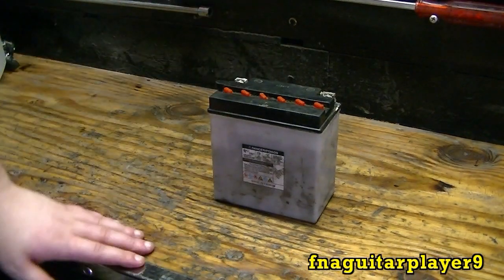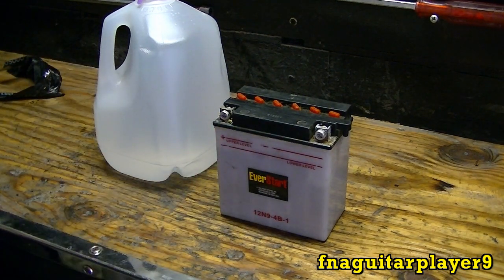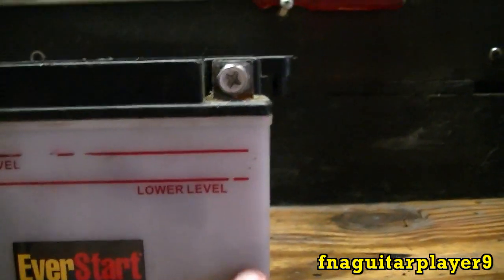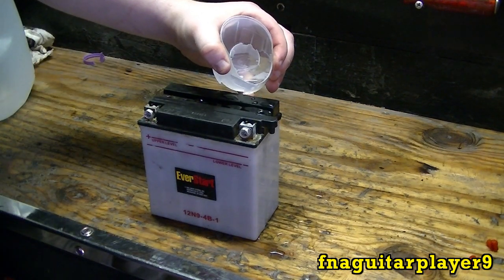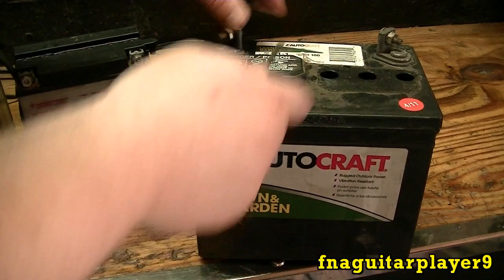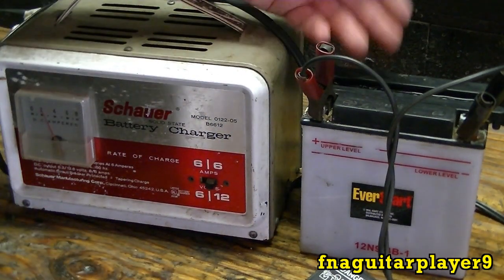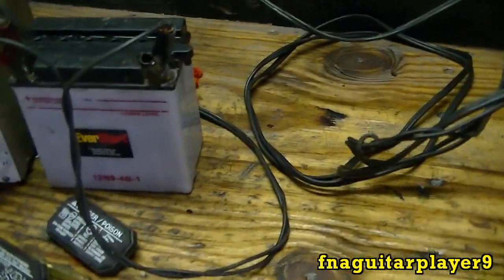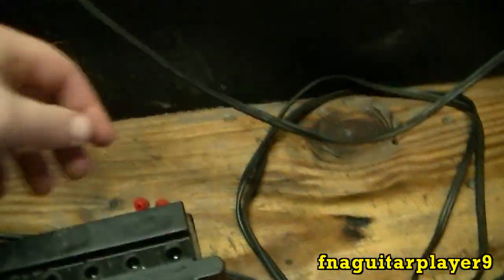Battery Maintenance ::: Adding Water to Cells and Charging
Video on adding distilled water to batteries, this is the same for any type of lead acid battery, car, motorcycle, lawn mower any of them. Always be safe and wear safety glasses and gloves when doing anything with batteries like this!